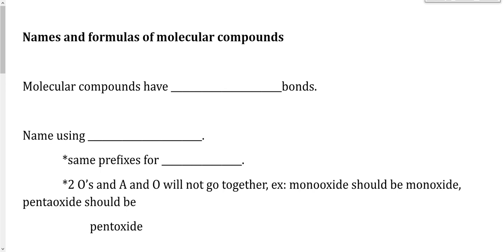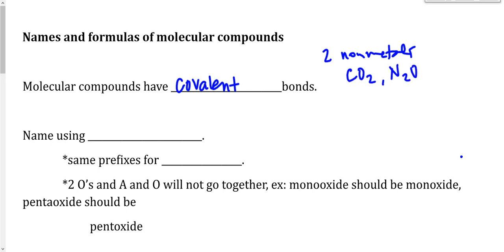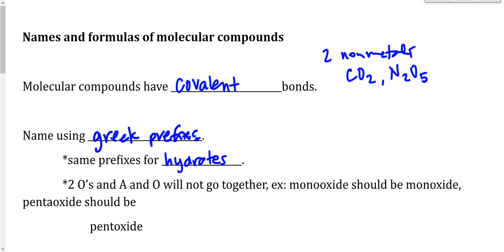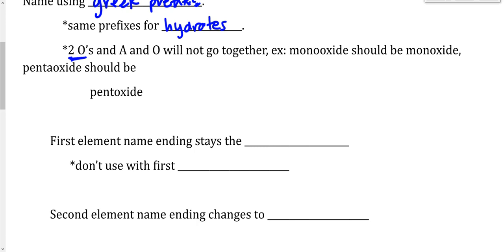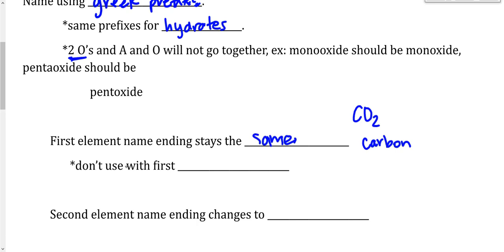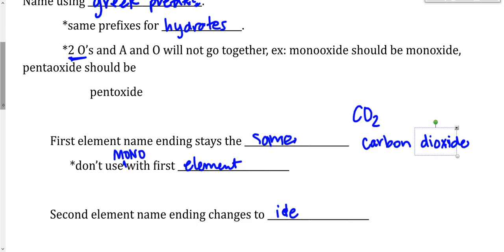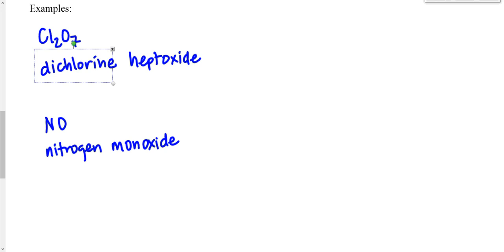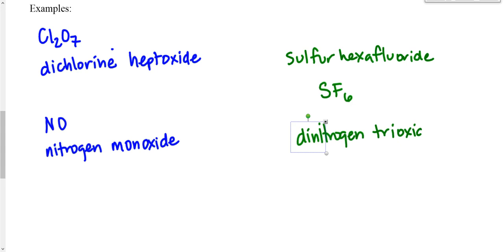Writing Formulas and Naming Molecular Compounds